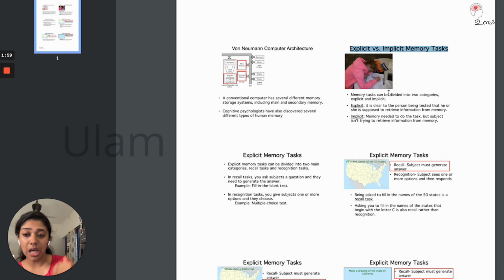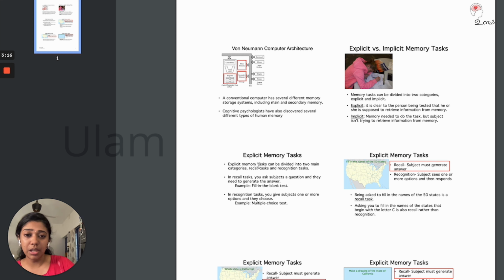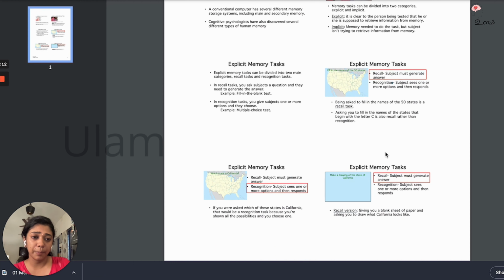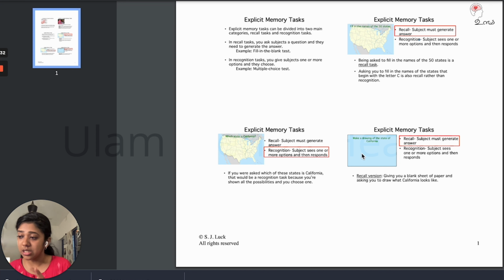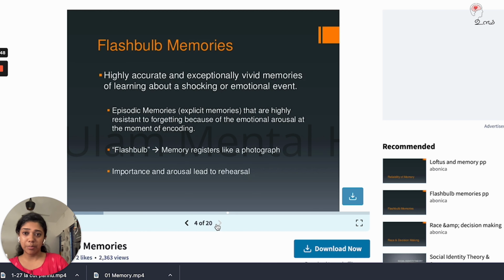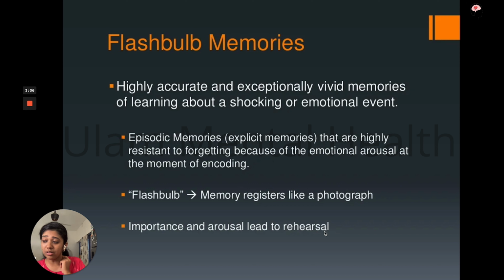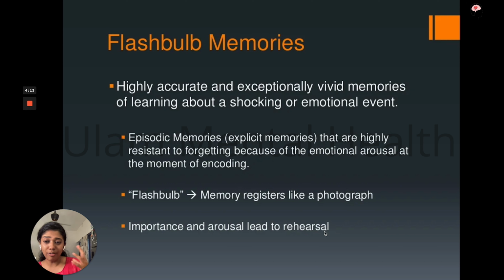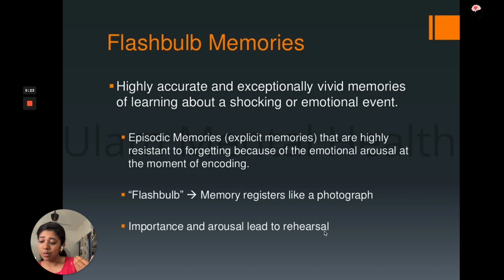GATE Psychology Prep in English- How Memory Works? Implicit vs Explicit Memory- GATE 2022 Humanities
This series of videos is on how to prepare for GATE/UGC/JRF Psychology. This is the first of many videos which is an introduction to what is GATE/NET/JRF.

Comment your right answers & I will check them for accuracy!

Conducting Authority (2023)- IIT Kanpur
Exam Level- National
GATE Exam Language- English
Mode of Application- Online
Exam Mode- Online
Total Disciplines - 29
GATE Exam Dates - 4, 5, 11, and 12 February 2023
Question Papers Type- MSQ/MCQ/NAT
Participating Colleges- 1072
GATE Exam Duration- 3 Hours
Requirement - A Candidate who is currently studying in the 3rd or higher years of any undergraduate degree program OR has already completed any Government approved degree program in Engineering / Technology / Architecture / Science / Commerce / Arts